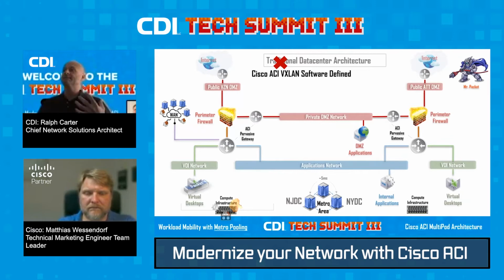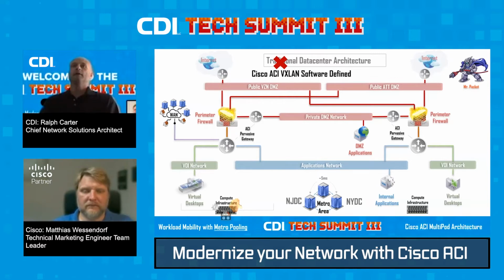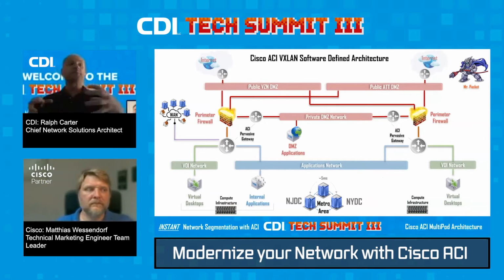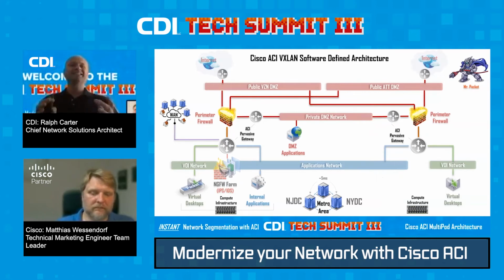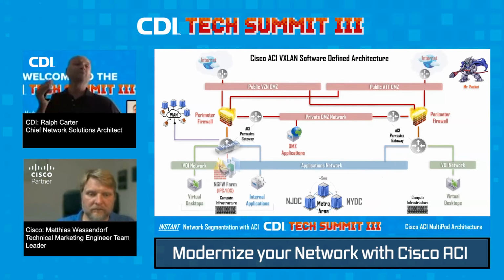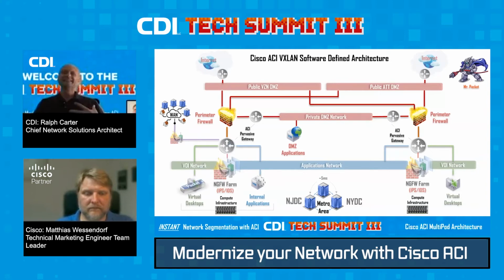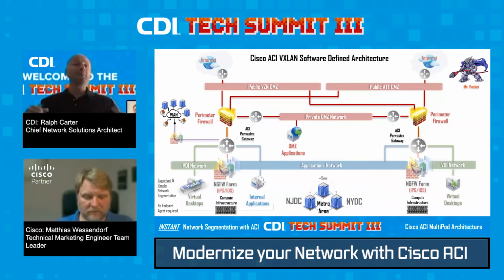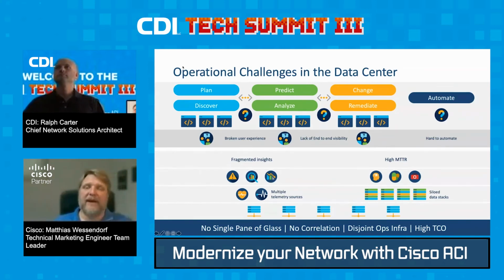CDITechSummitIII - Modernize your Network with Cisco ACI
Cisco® Application Centric Infrastructure (Cisco ACI™) is an industry-leading secure, open, and comprehensive Software-Defined Networking (SDN) solution. It radically simplifies, optimizes, and accelerates infrastructure deployment and governance and expedites the application deployment lifecycle. During this breakout session, Ralph Carter, Chief Network Solutions Architect at CDI, will demonstrate the benefits customers can realize from Cisco ACI by discussing real world customer deployment examples.